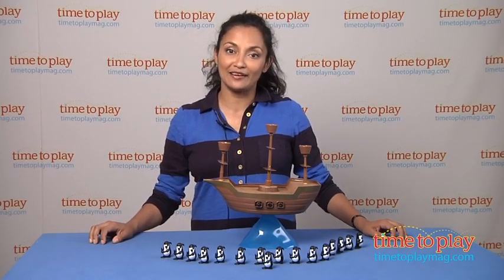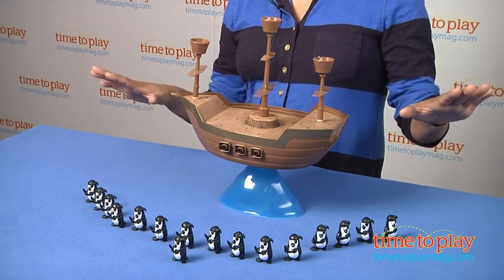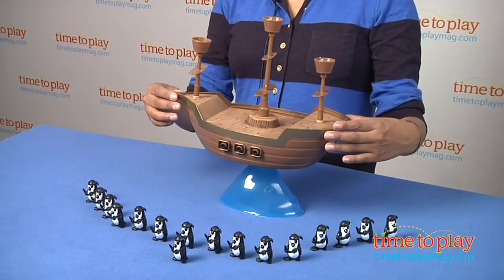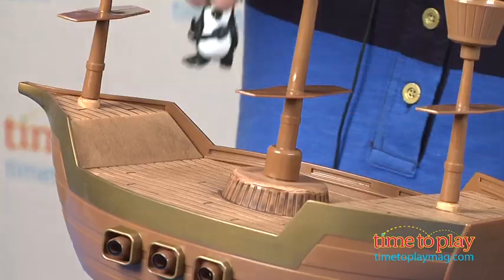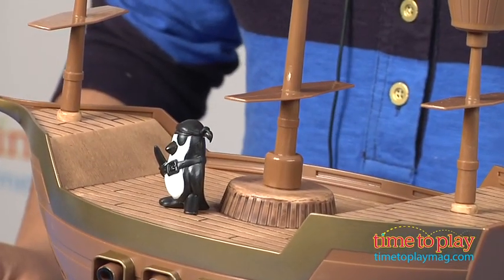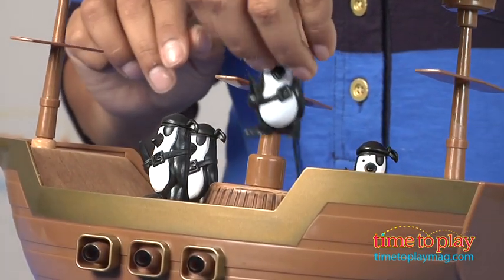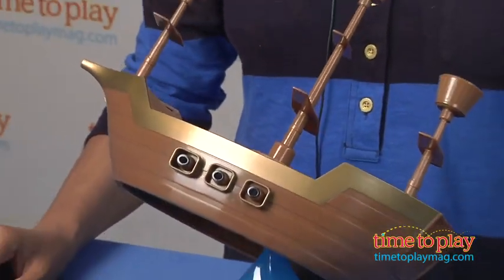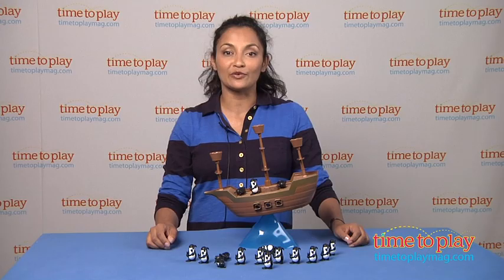Don't Rock the Boat from Patch Products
In Don't Rock the Boat, players must balance their pirate penguins on the ship without making it tip. Balance the boat on top of the water piece. Then, have each player take four pirate penguins. The first player places a penguin on the ship. Moving to the left, each player takes turns putting one penguin on the ship at a time. Players can place their penguins on the ship wherever they want, but they can't rock the boat. When someone rocks the boat and one or more penguins fall overboard, that ends the game. The last player who placed a penguin on the ship before the player who rocked the boat wins. The game comes with a ship with three masts, a two-piece water wave, and 16 pirate penguins. It is for two to four players.